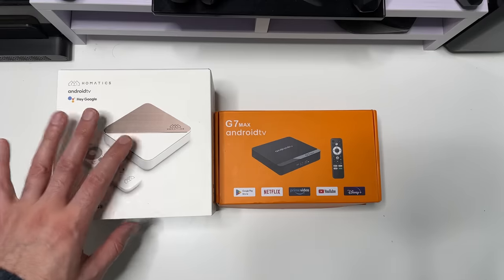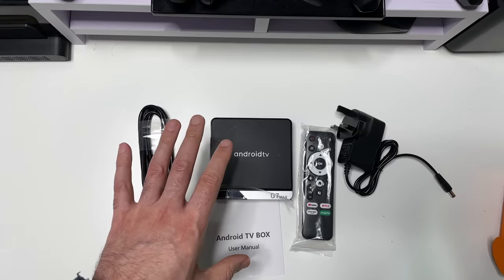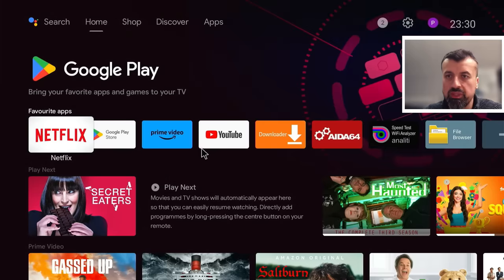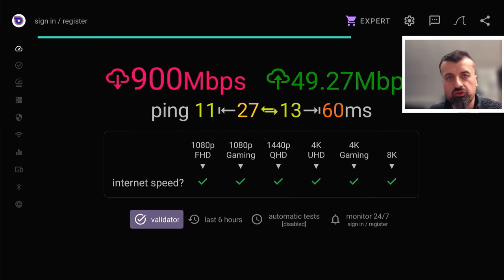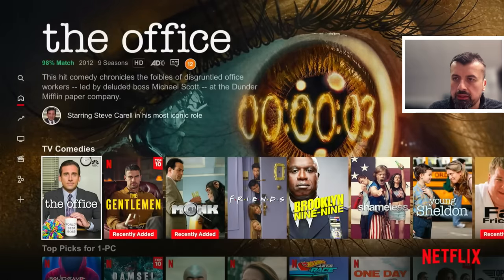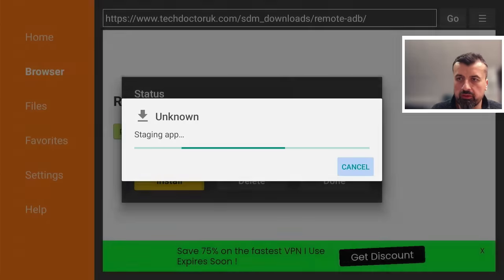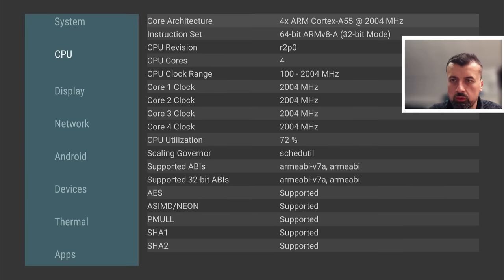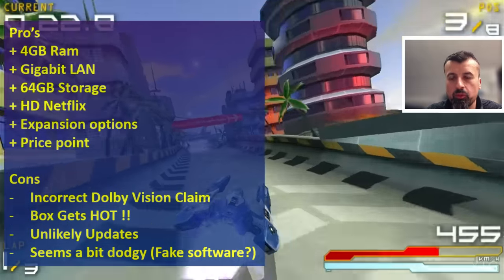🔴NEW TV BOX DESTROYS FIRESTICK WITH GIGABIT LAN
The Firestick Alternative we have all been waiting for in 2024. Lots of people fed up of firestick / fire tv. Lets explore other options.